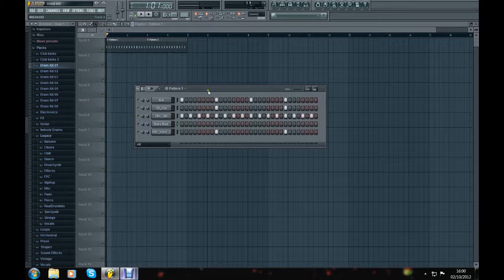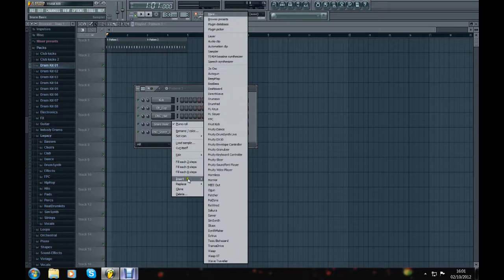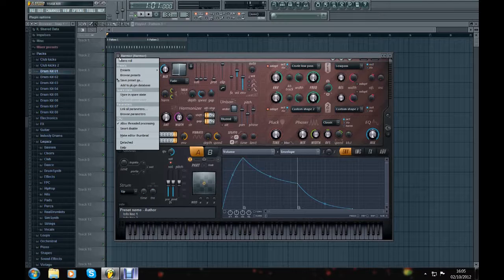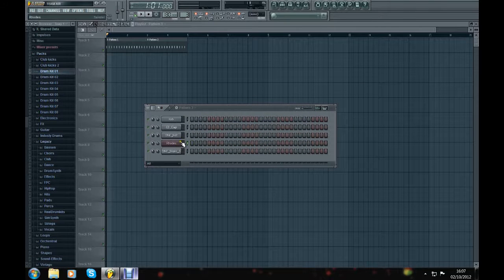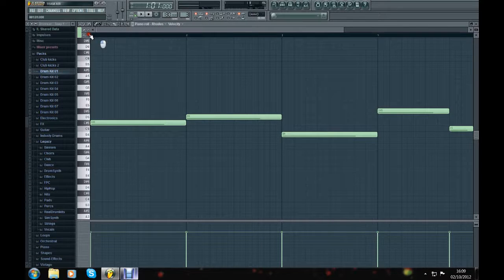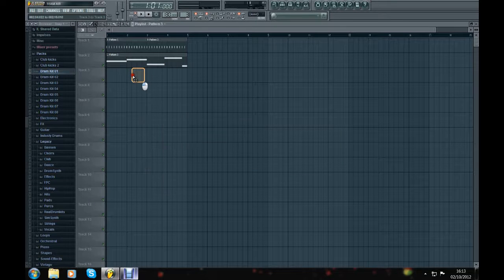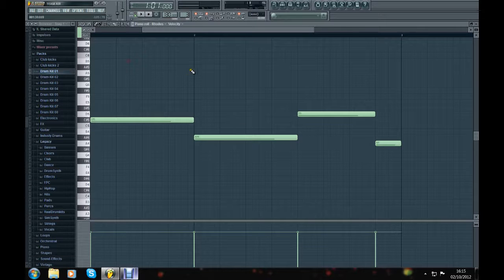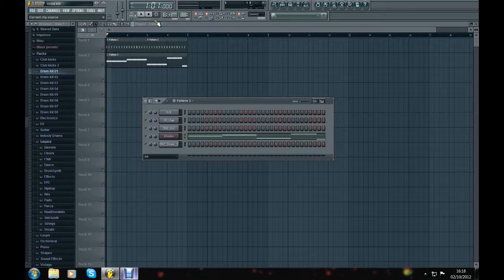FL Studios 10 - part 3 - Making a tune to go with the beat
In this video I show you how to use the Piano roll and have a quick look at Harmor. Adding a tune to go with our basic beat that we've already made through one and two.